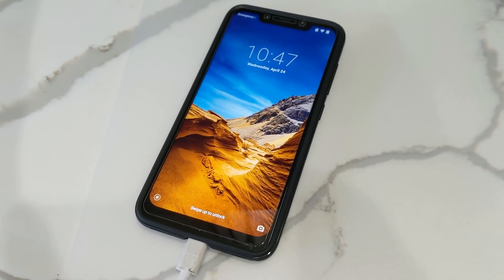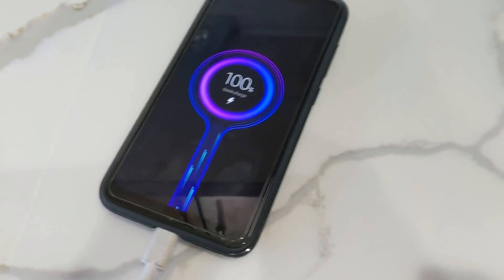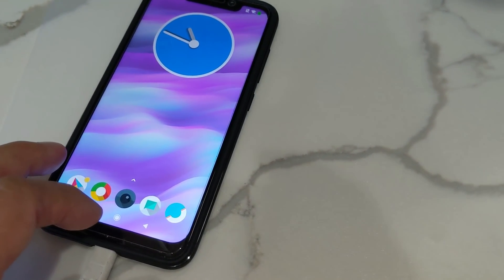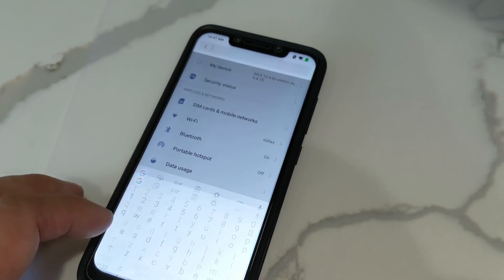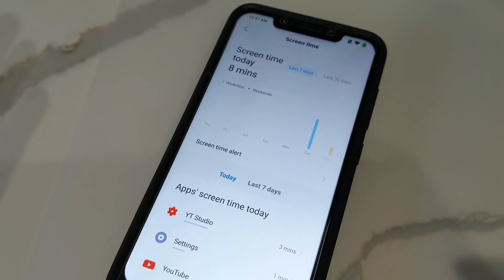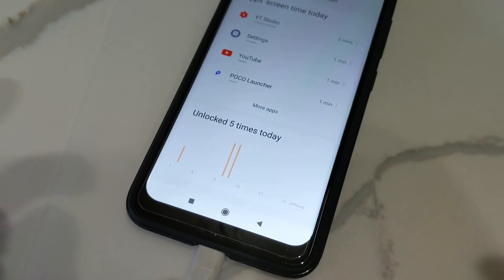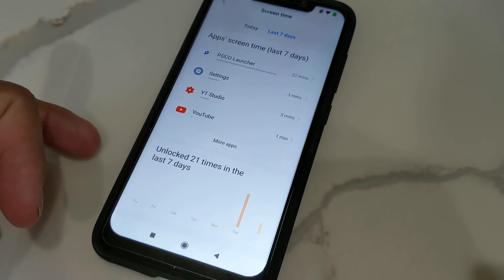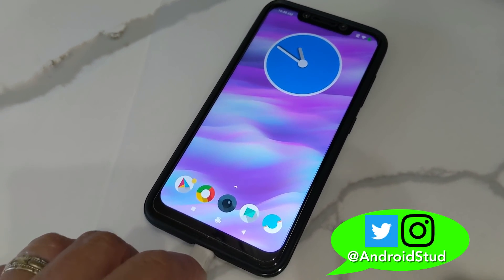Pocophone F1 - Screen Time Support MIUI 10 9.4.18 Beta (Teaser)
Screen On Time Support for your Pocophone F1 on the MIUI 10 Beta 9.4.18